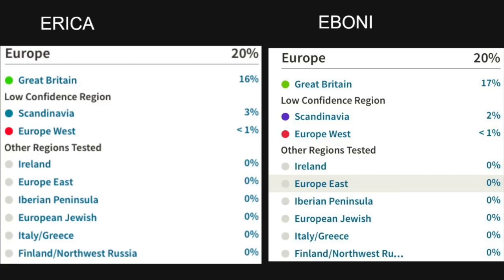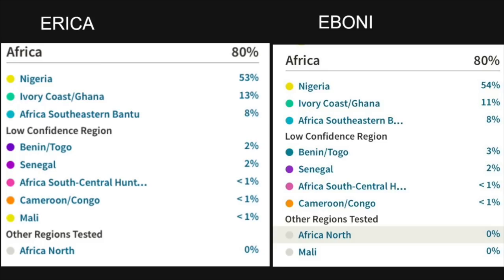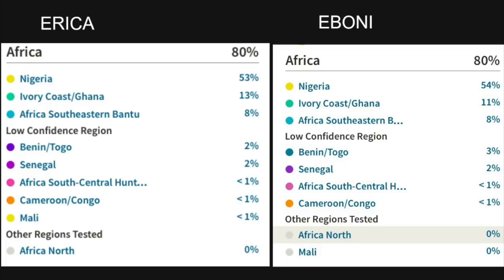Identical Twins Compare SHOCKING Ancestry DNA Results 2017| Part 2: Are These Tests Accurate?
We're identical twins comparing our shocking Ancestry DNA test results and covering the topic, Do twins have the same DNA? Are these tests reliable or accurate?